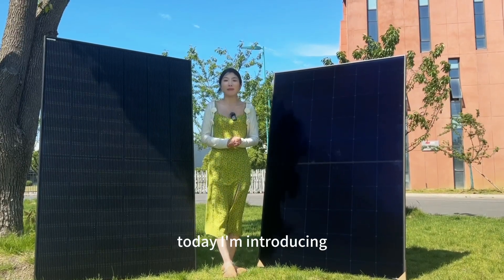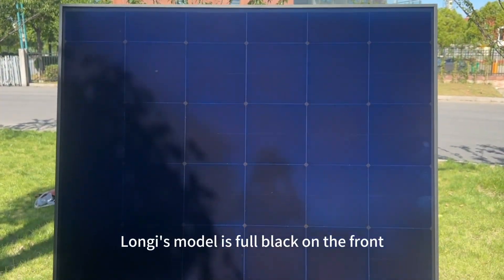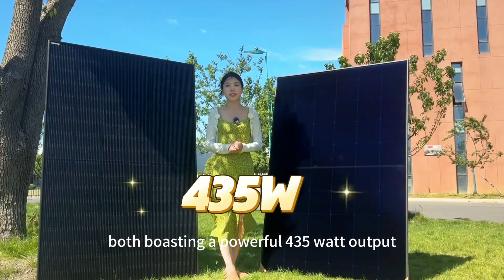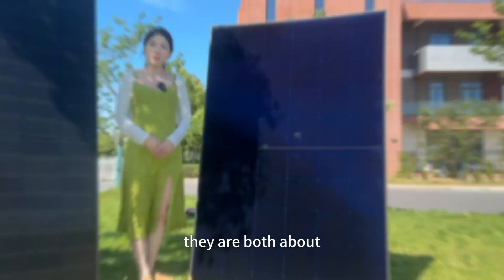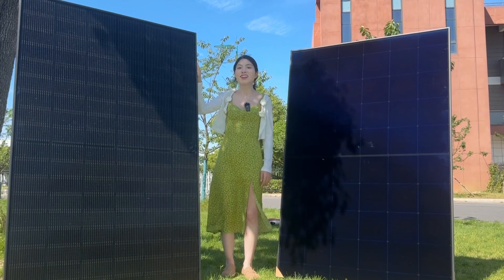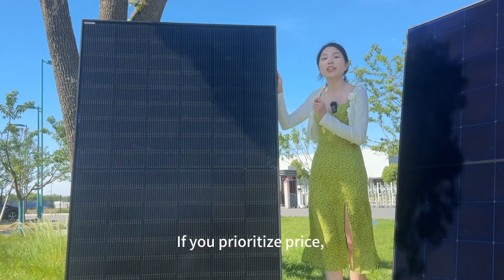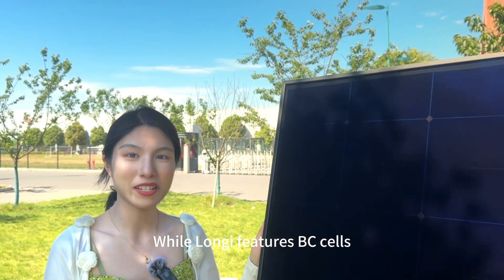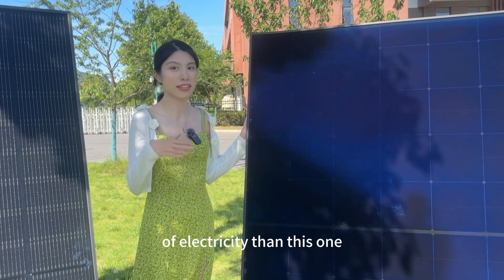Tips for buy Longi and Jinko solar panel 435w 440w 445W 450W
This video is a comparison of two of the hottest rooftop solar panels in 2024.
In this video, we will compare the LONGI solar Hi-MO X6 435W and Jinko Tiger NEO 435W full balck solar panel.
This will provide you with information to help you decide whether Longi or Jinko solar panels are the right choice for you.

We have more than 11 years of experience in the PV industry, and we will continue to post the latest product developments on tier 1 solar manufacturers, batteries, and our expert analysis recommendations on this account.

In our short, easy-to-understand video channel, you can more intuitively understand the advantages of different brands without solar technology.
Maximize tips for your purchase choices.

Ready to purchase the best solar panels? Ready to buy from China? Start your journey to the sun by watching our video.